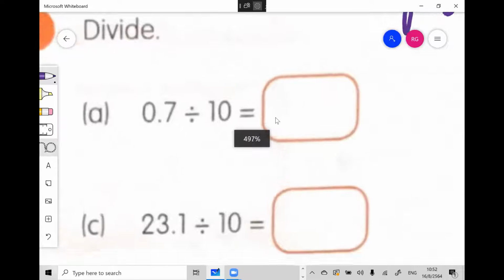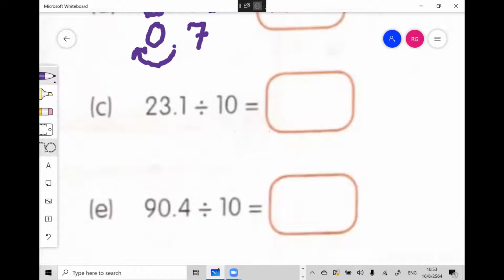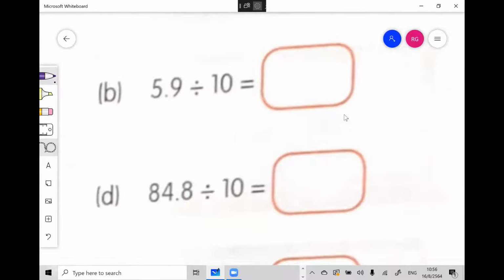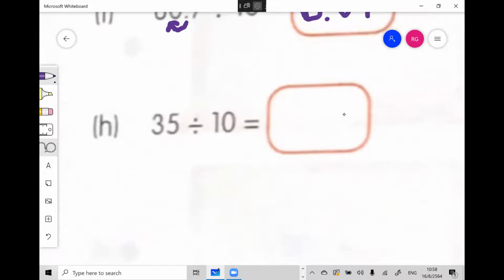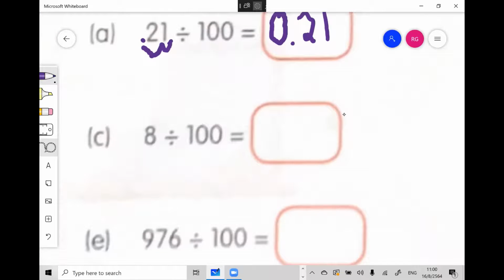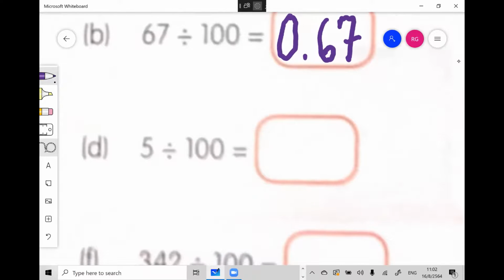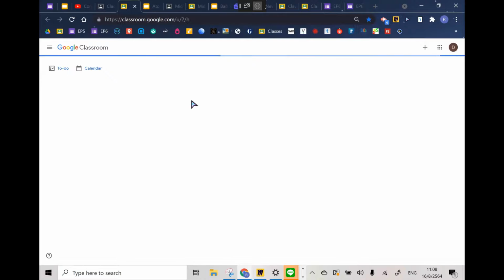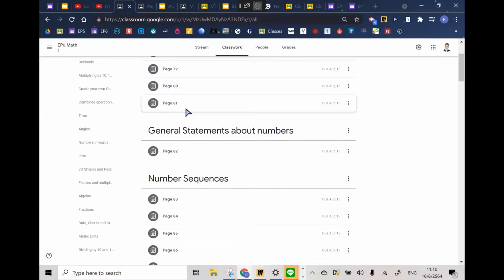Activity Book Page 104 EP6 MAth